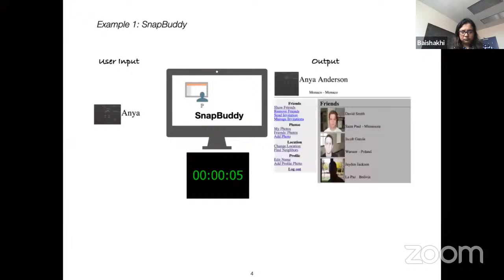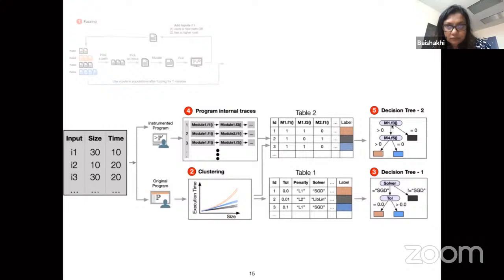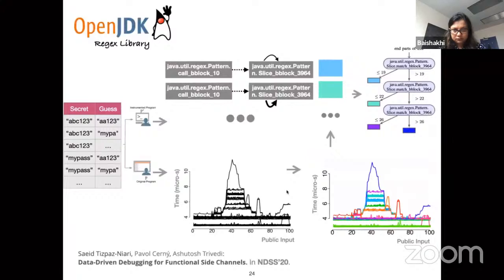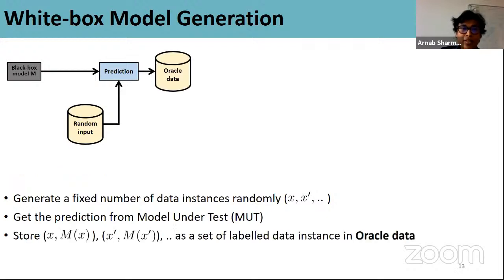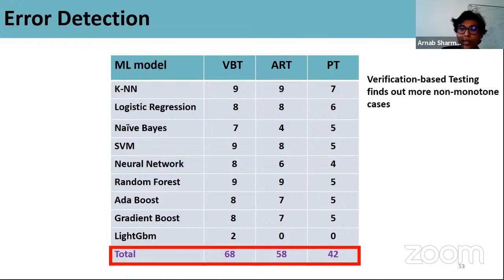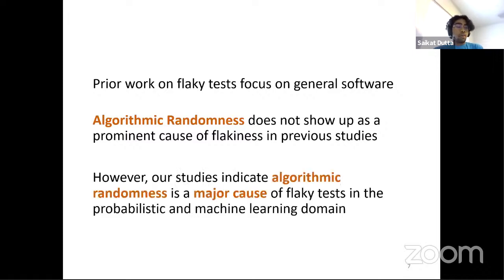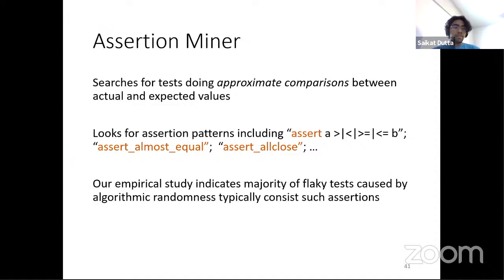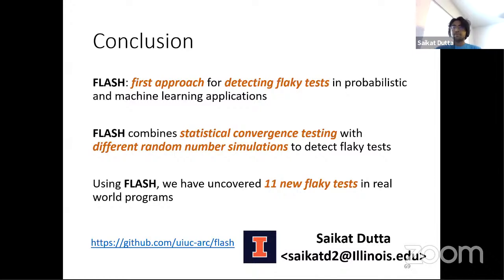ISSTA 2020 Technical Papers: "Machine Learning II"